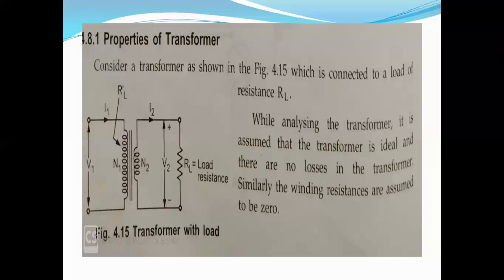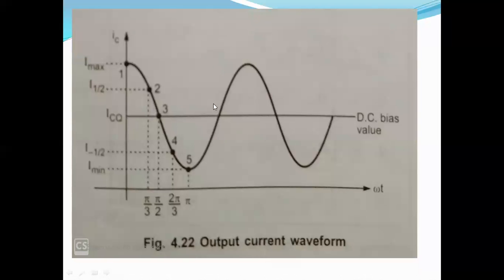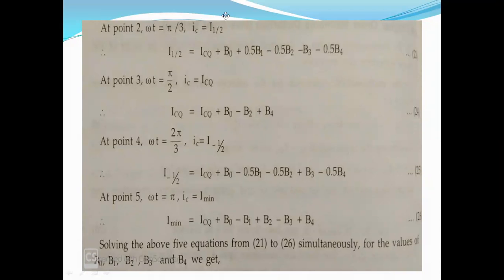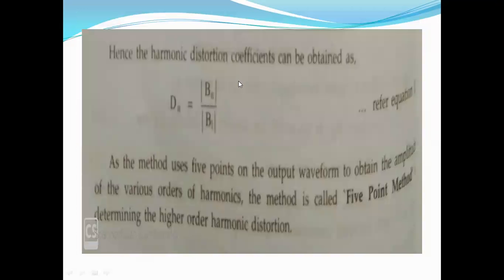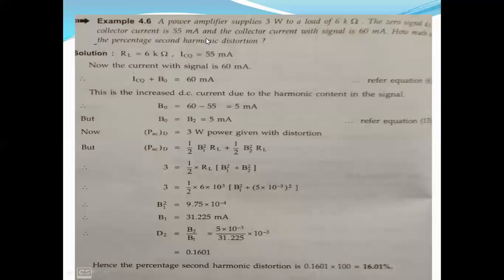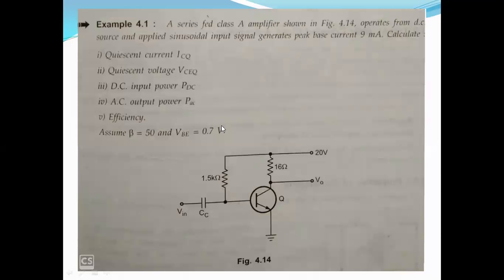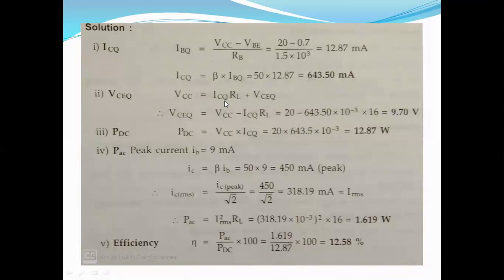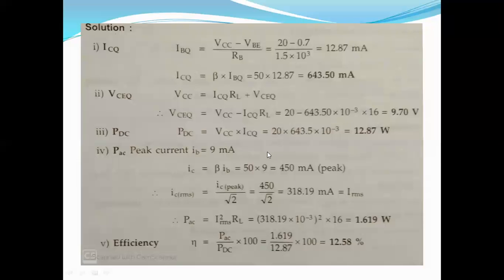JNTUK R19 II ECE SEM 2 ECA UNIT 5 TOPIC NAME HIGHER ORDER HARMONIC DISTORTION